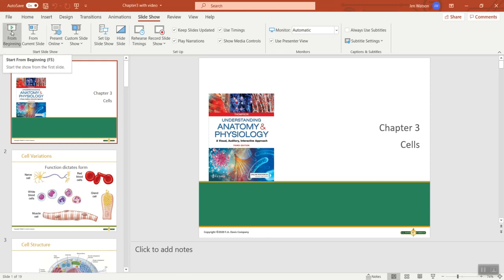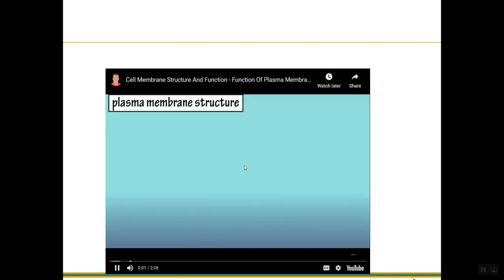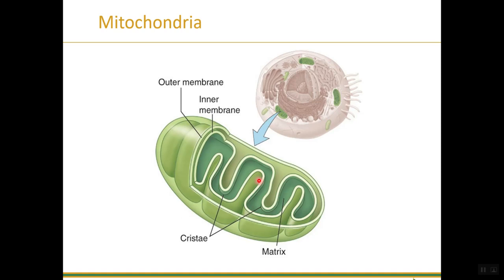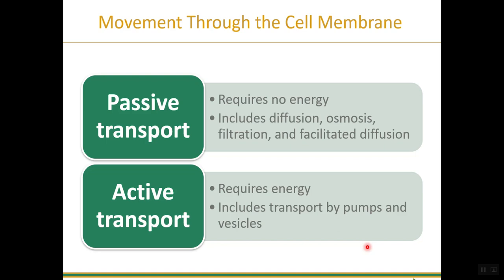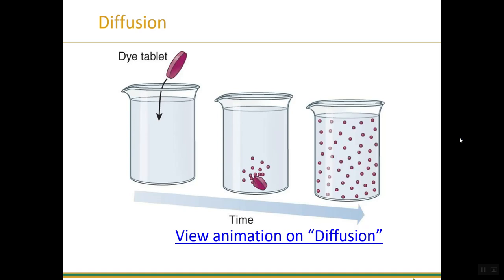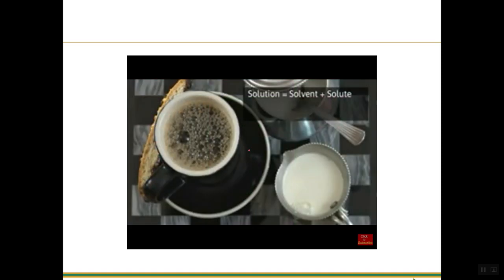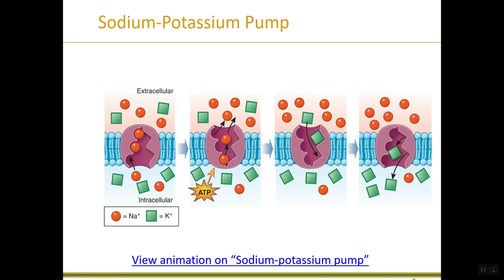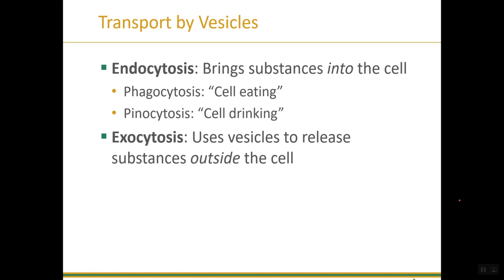BSF Chapter 3 Cells